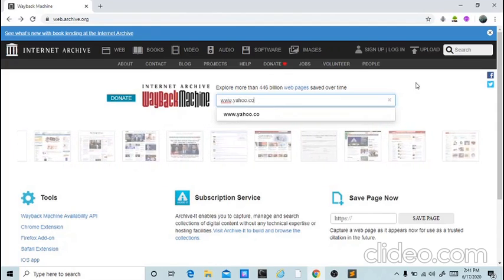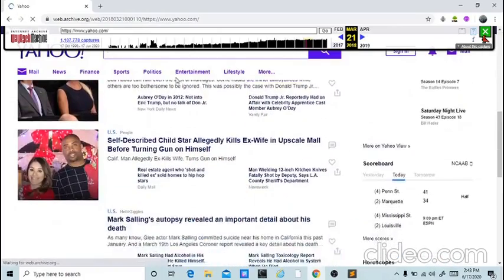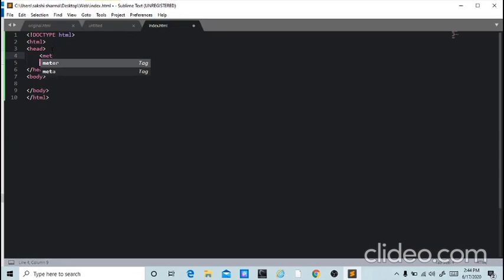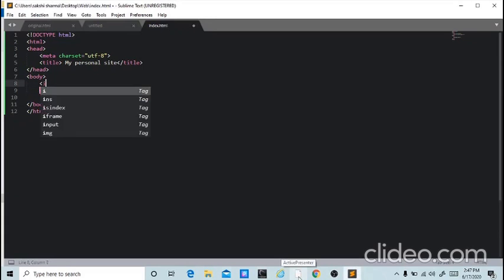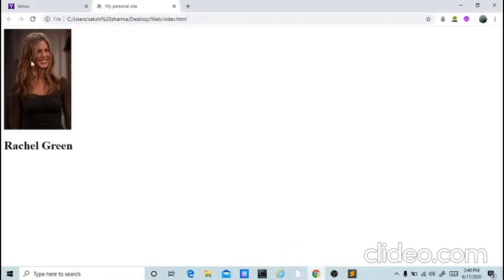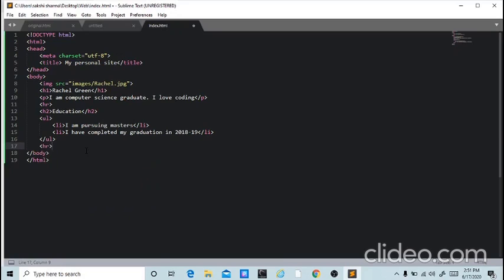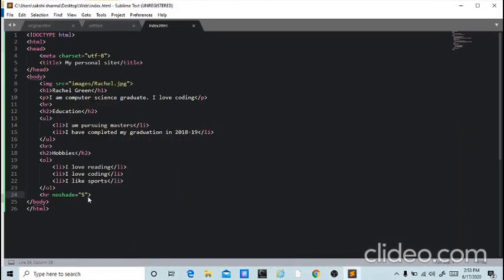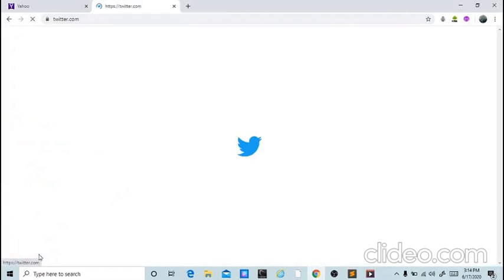Creating pure HTML basic website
As we are on our way to learn Full Stack Development. Here in this video we are creating our first pure HTML personal site.